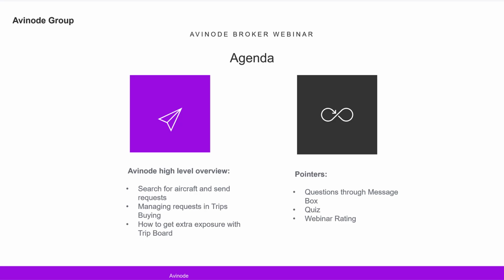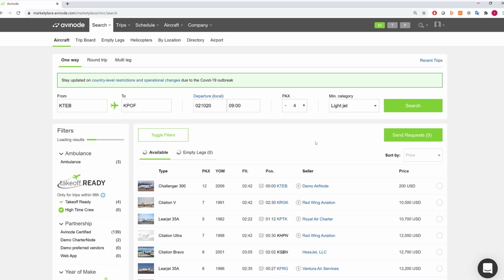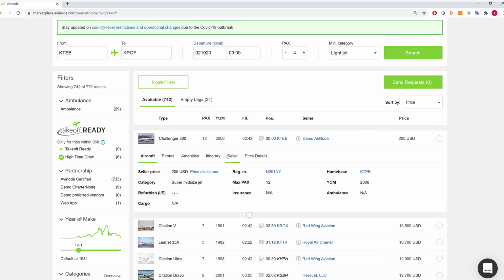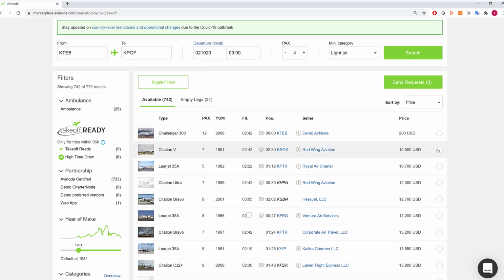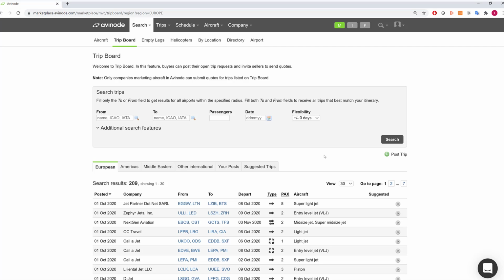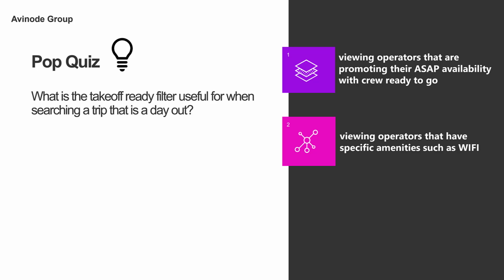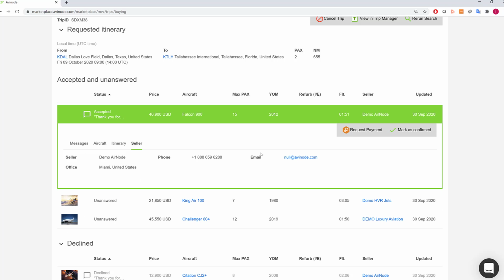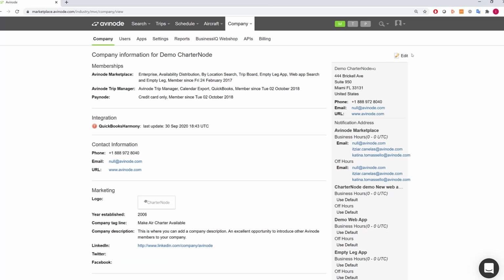Webinar - Broker Starter Membership